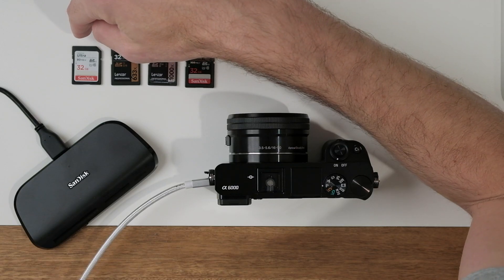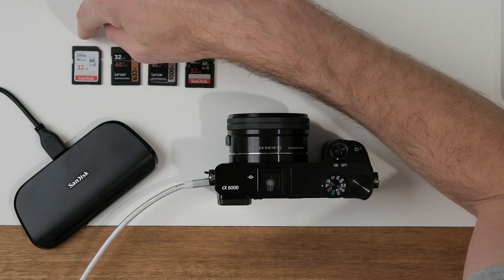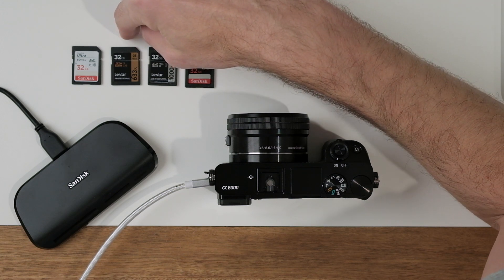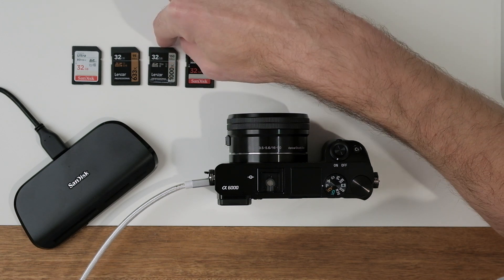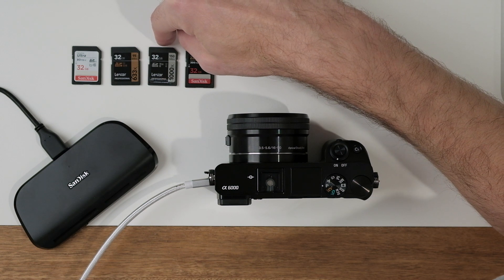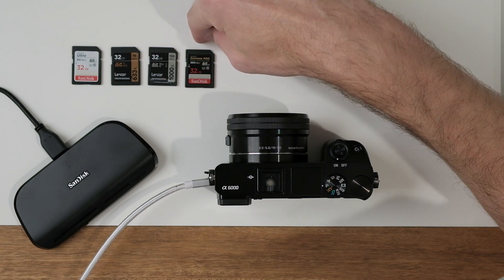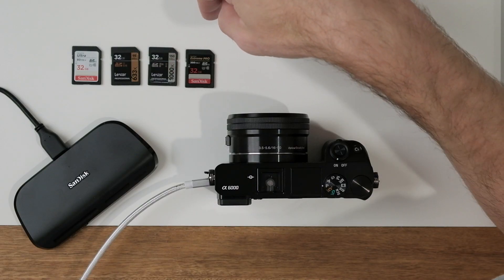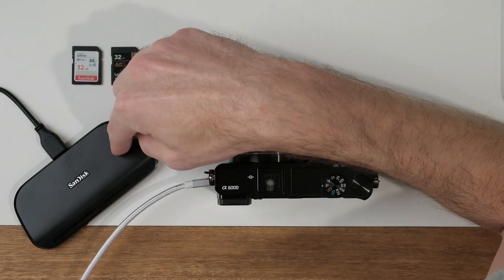Best SD Memory Card for the Sony a6000 - Real World Speed Tests & Recommendations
See which SD memory card is best for the Sony a6000.

Spoiler, I recommend saving your money and getting the SanDisk Ultra 64GB card

If you want to speed up the time when transferring data from your memory card to your computer or laptop, then I recommend getting a card with a higher read/write speed. Here are the three I recommend...

Lexar Professional 95 MB/s
Lexar Professional 150 MB/s
SanDisk Extreme Pro 300 MB/s

In order to transfer faster memory cards like the SanDisk Extreme Pro 300 MB/s card, you'll need a fast memory card reader. I use the SanDisk ImageMate Pro which can transfer data up to 350 MB/s

The Sony a6000 is compatible with Sony MemoryStick cards and SD memory cards with a Class 4 rating or higher. I don't recommend getting a Sony MemoryStick card in case you ever decide to switch camera brands.

Having tested a number of different SD memory cards on the Sony a6000, I highly recommend getting a 64GB card with a Class 10 rating and 80 MB/s transfer speeds if you want to utilize all the features and functions of the a6000, specifically high quality video. A 64GB memory card is required for recording video in the highest quality XAVC S file format.

I recommend the SanDisk Ultra 64GB 80 MB/s card

While you won't notice a performance difference in using faster cards on the Sony a6000, you will notice a huge difference when transferring data from the card to your computer or laptop.

I tested three other memory cards that were progressively faster and more expensive. You won't notice any performance differences on the Sony a6000, however, you will notice a huge difference when transferring data to your computer. So if you're regularly filling up your memory card and transferring photos or videos to your computer, then you can cut down that transfer time by using a faster card. Here are the three I recommend...